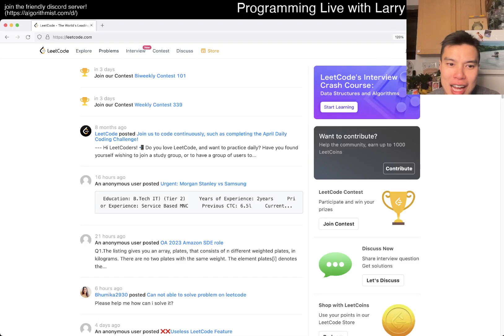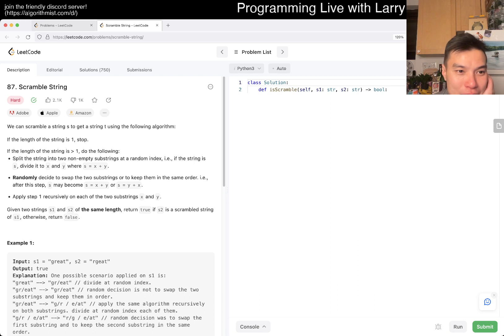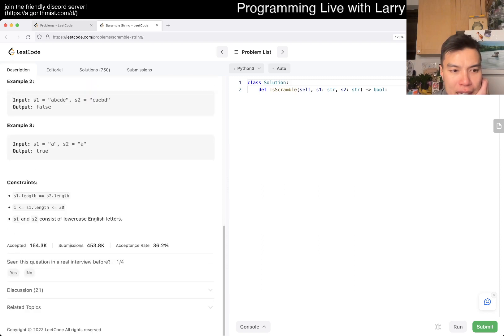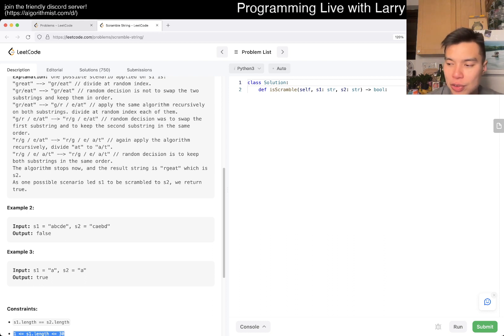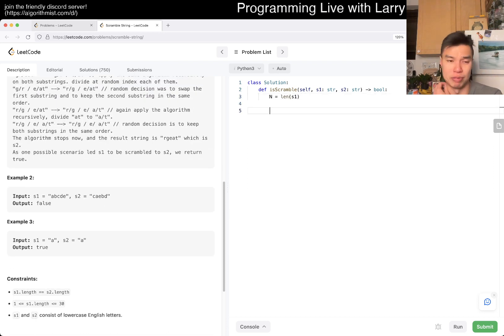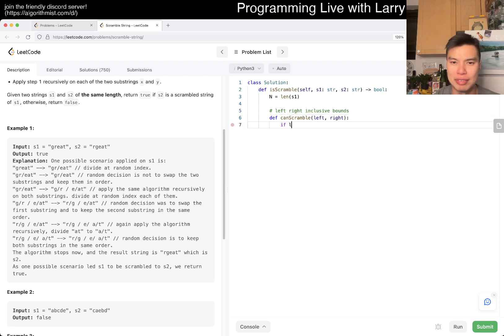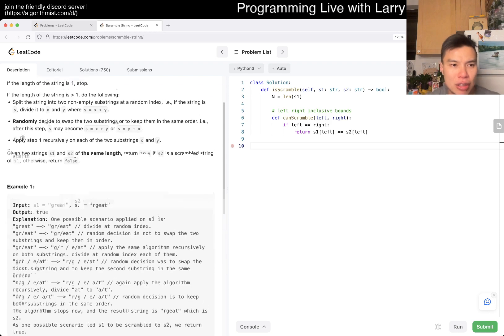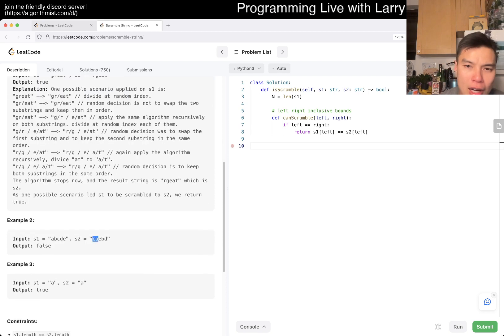Daily Leetcode #1094: Mar 30, 2023 - 87. Scramble String